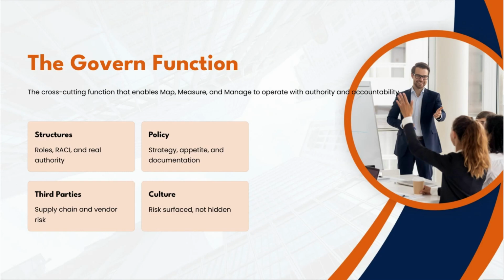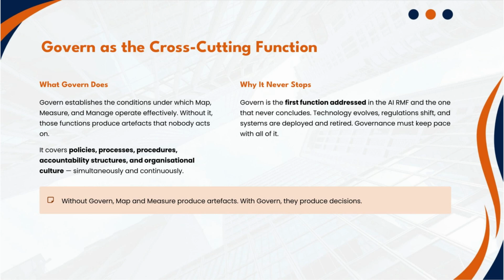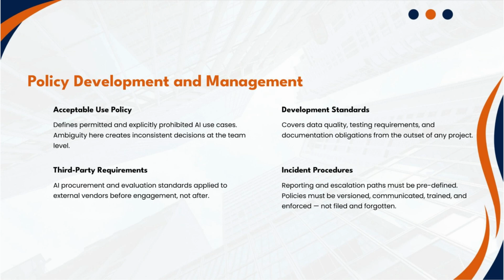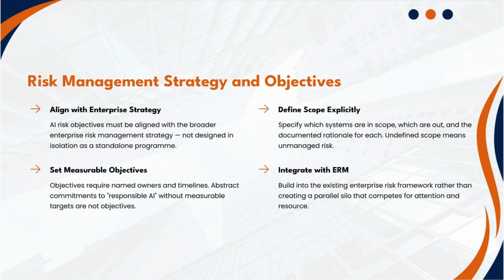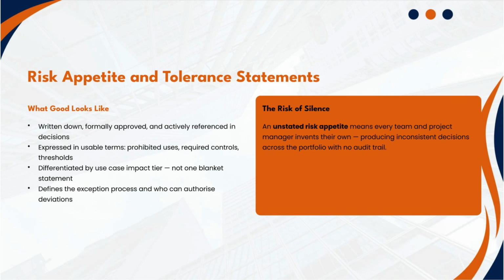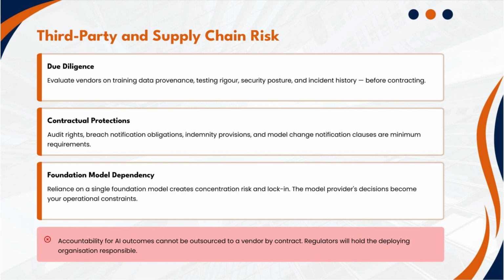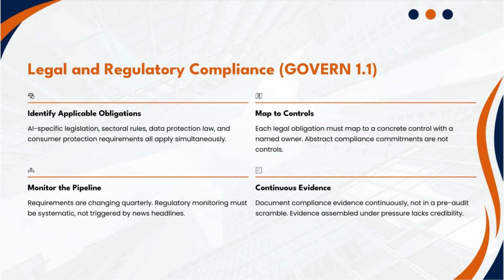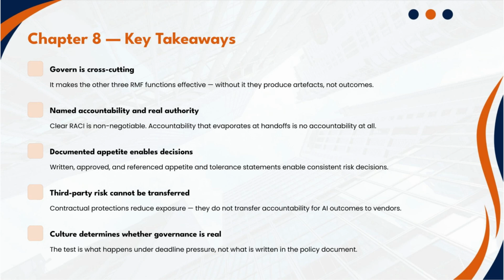The Govern Function: AI Governance, Policy & Culture | NIST AI RMF #8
Govern is the cross-cutting function that makes every other part of the framework work — without it, risk management has no home. This episode covers governance structures and roles, policy development, board and executive oversight, risk appetite statements, workforce and third-party risk, GOVERN 1.1 compliance, and building a risk-aware culture.

Fortivance Academy delivers practitioner-led training in data privacy, AI governance, and cybersecurity GRC.